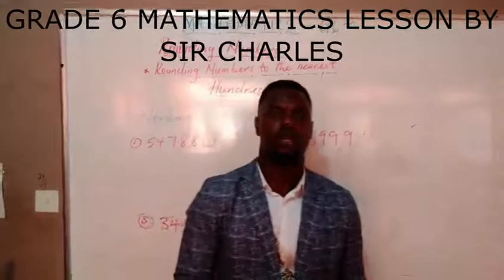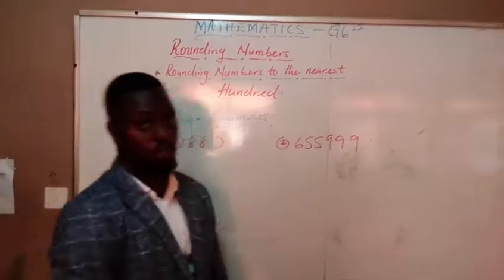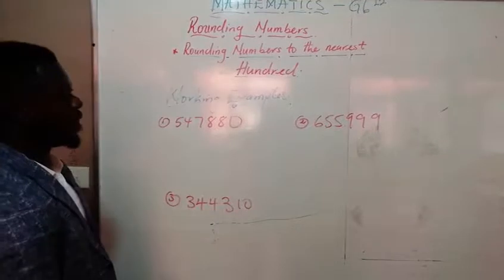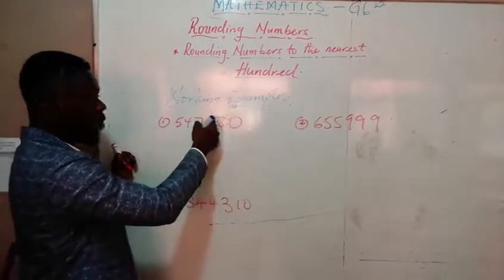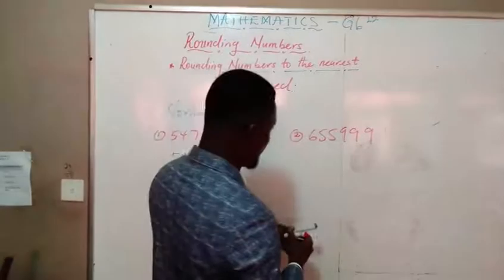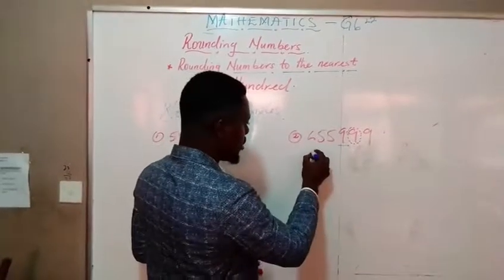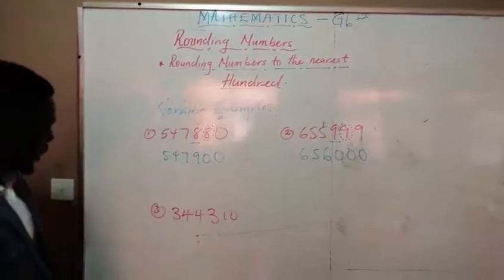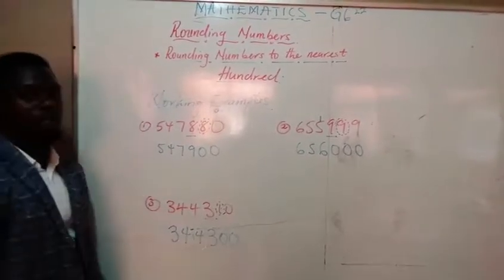Grade 6 Mathematics Lesson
Grade 6 Mathematics Lesson By Sir Charles